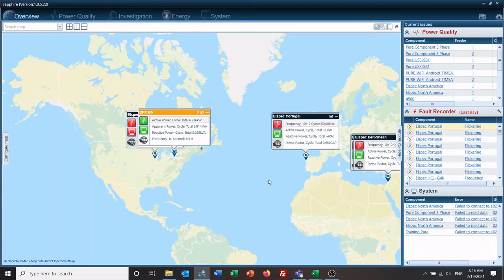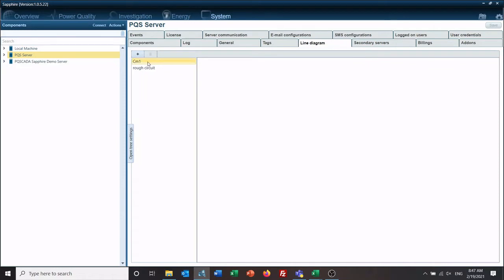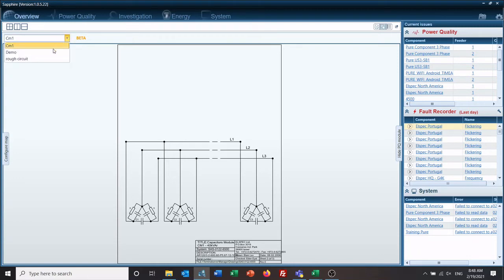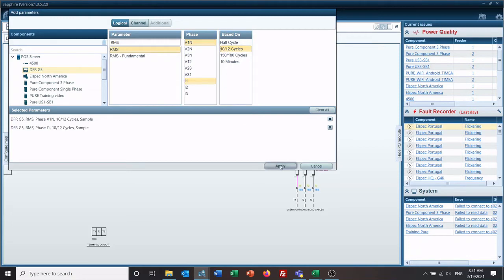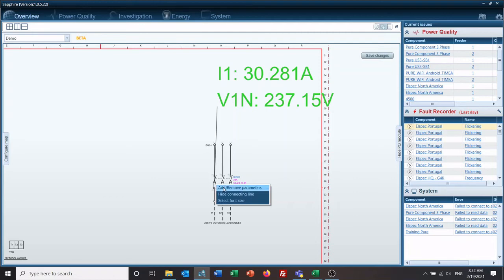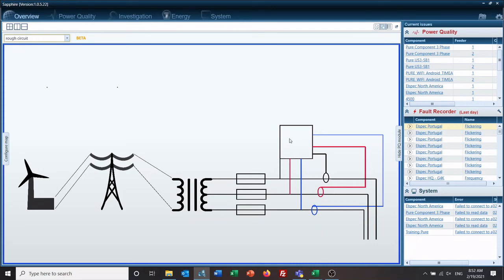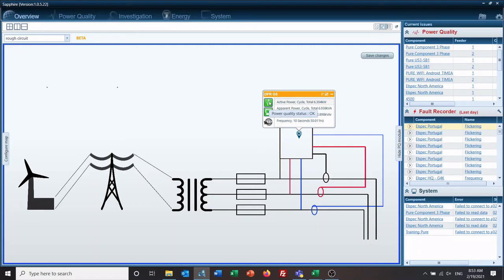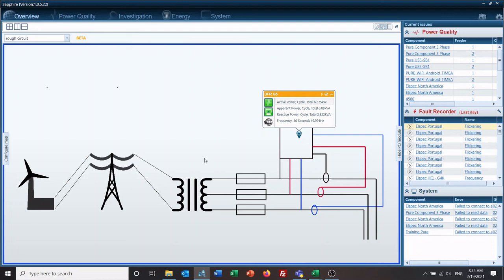PQSCADA Sapphire Overview Tab Part 2 - Upload Line Diagrams, Incorporate Real-Time Parameters & More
In this video, we explore how to upload line diagrams, incorporate real-time parameters, hide connecting lines for a cleaner display, customize font sizes, and easily add or remove components to a PNG file. Join us to discover the advanced features and capabilities of PQSCADA Sapphire, and unlock the full potential of your power quality analysis.